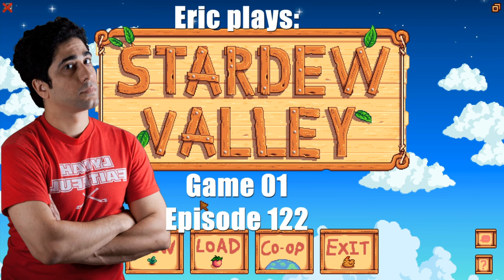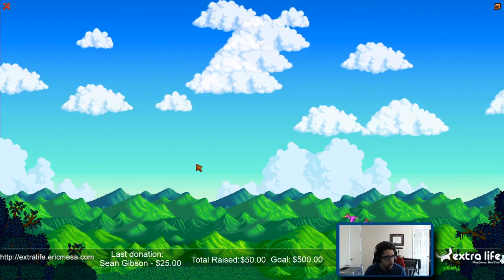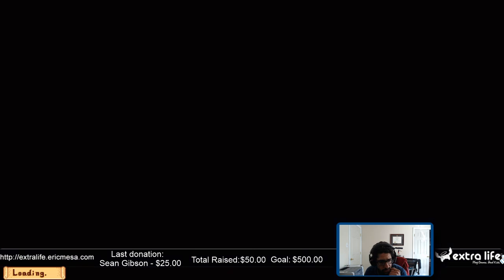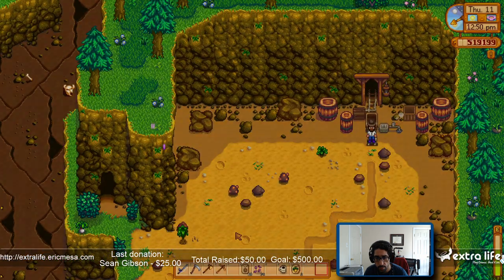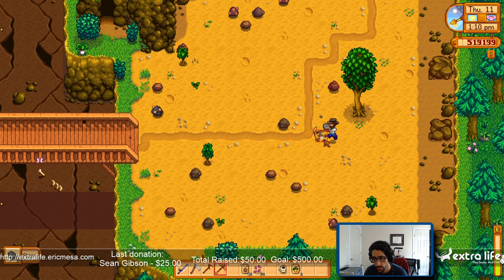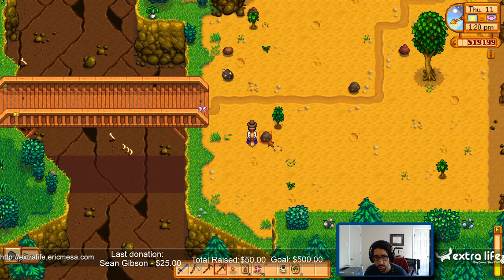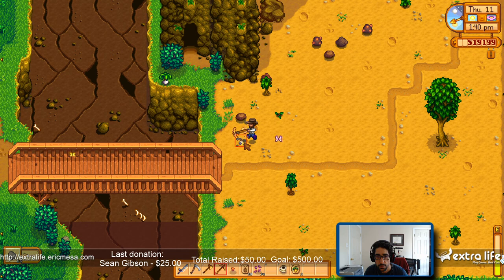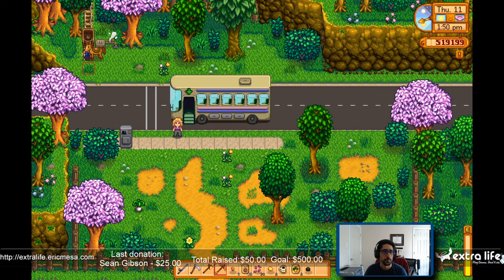ExtraLife: Stardew Valley Ep 122 - Y3 Spring Day 11 - Upgrading my Hoes